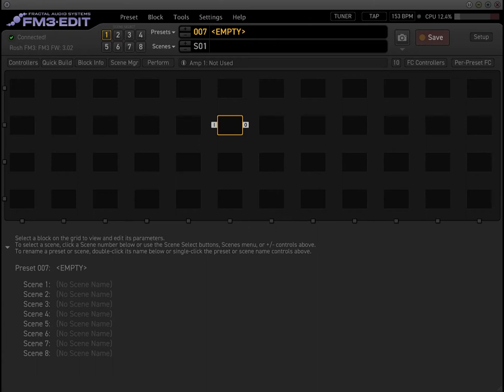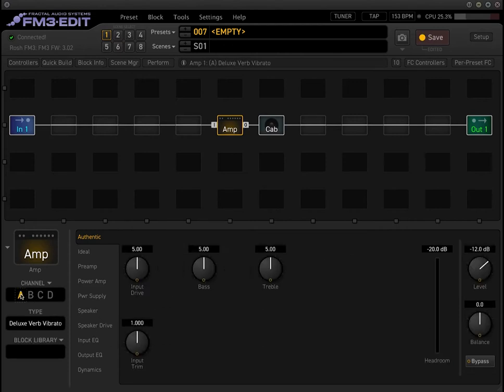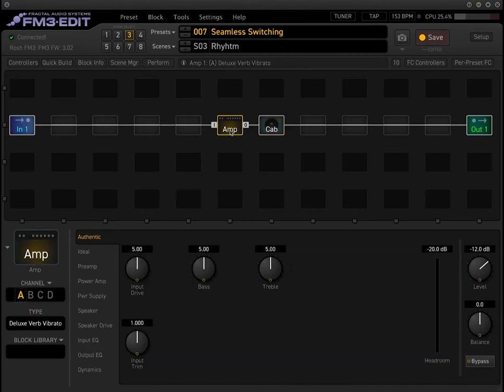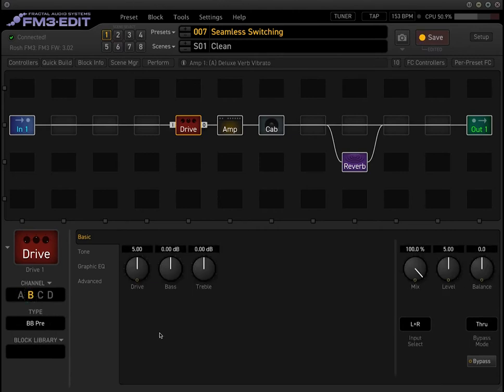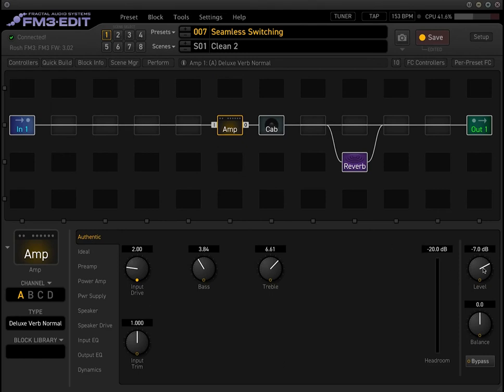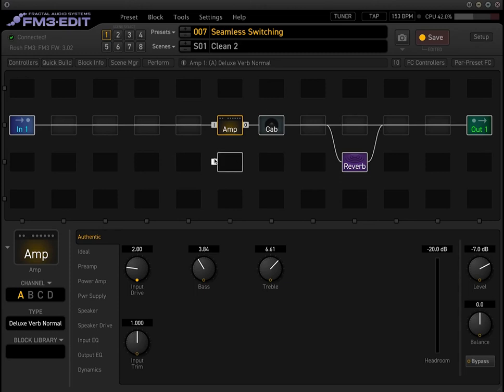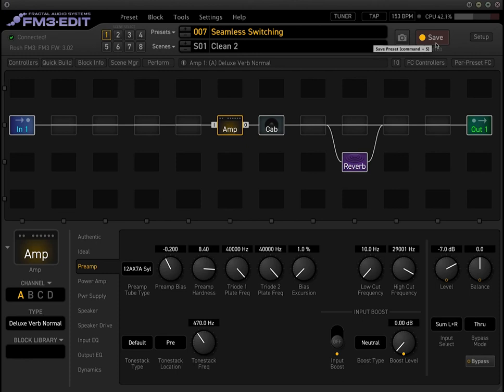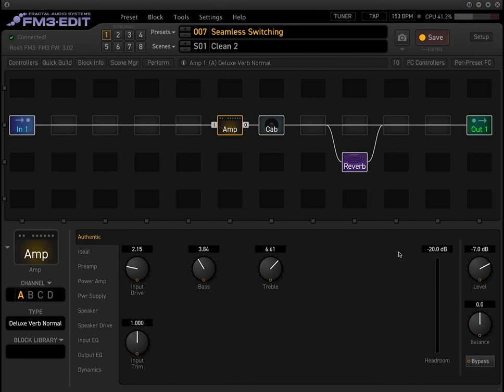FM3 Basics Episode 6: Gapless & Seamless Switching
Hi, I'm Rosh, I've programmed guitar rigs for Steve Vai, Def Leppard, Melissa Etheridge, Dweezil Zappa, A Perfect Circle, and more. This is a tutorial series on how to program the Fractal Audio Systems FM3.

This video is a tutorial on three approaches to seamless switching on the FM3 including, overdrive pedals, scene controllers and input boost

0:00 Introduction
1:00 Tutorial start
1:30 Demonstration of channel switching with an audio gap
2:42 Setting up a clean, crunch and rhythm sound
3:30 Amp recommendations to use
4:00 Setting up a clean sound
5:00 Approach One: Drive Pedals
7:00 Assigning clean/crunch/rhythm scenes
7:30 Demonstration
8:15 Deluxe Reverb Normal channel, better for drive pedals
8:45 Seamless switching demonstration
9:15 Approach Two: Scene controllers
9:45 Setting clean/crunch/rhythm tones
10:40 Assigning scene controllers to the drive knob
12:25 Demonstration
13:30 Approach Three: Using the input boost
14:45 Assigning Scene controller 1 to engage/bypass the input boost
15:10 Assigning Scene controller 2 to adjust the amount of the input boost
17:20 Demonstration